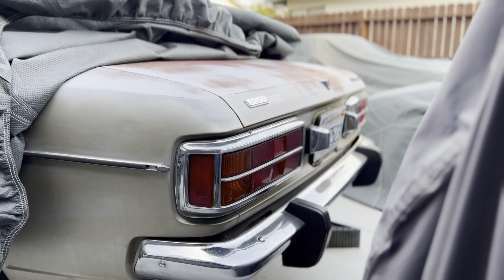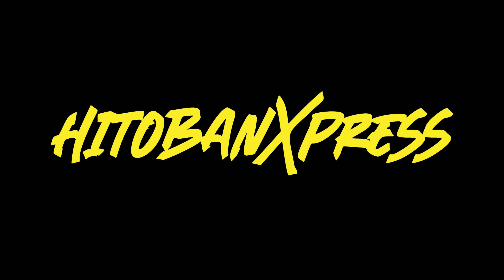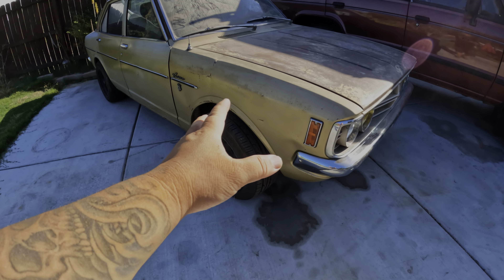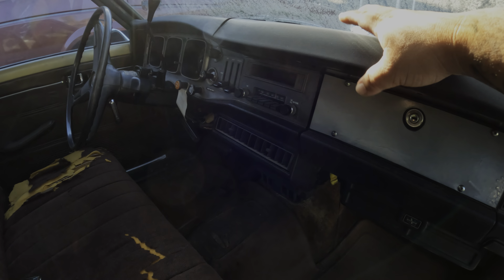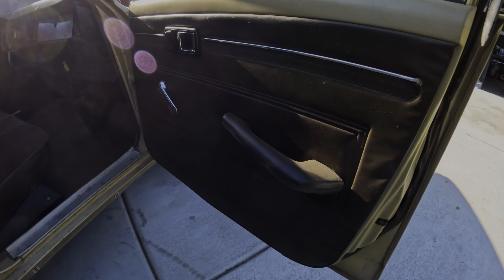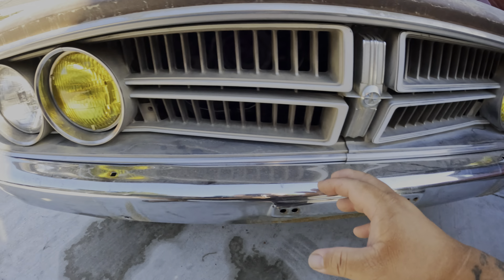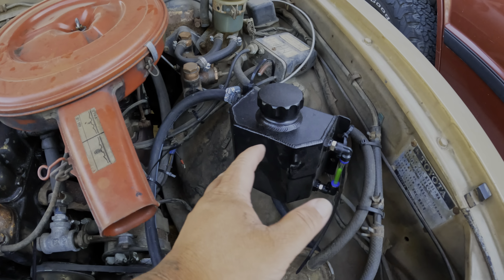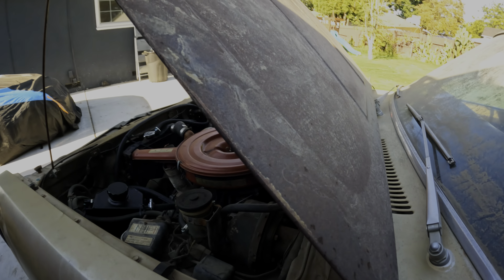The 73' Mark II Corona is alive!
Hello friends!

It has been almost a year since I got this 1973 Toyota Mark 2 Corona-Deluxe.  I finally got it to start and running.   When I first saw a car like this, I instantly knew that I had to find one in the near future and that came sooner than I thought it would.

In this video, I did a quick walk around just to show you guys the car before I start putting in some work into it.   I would say the first thing I will do is lowering it and buying some old school Japanese wheels for it.  I really like the SSR star sharks and so that might be the wheel of choice.

Next would be the interior and overhauling the motor with new components as time goes since it is still runming good.     But till then,  I hope you enjoy this first video on the Mark 2 corona-deluxe.